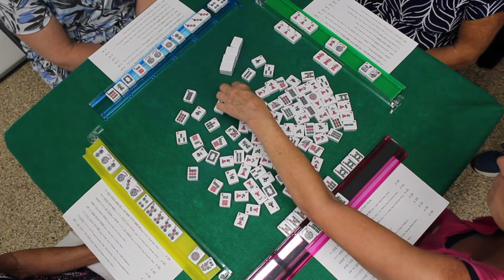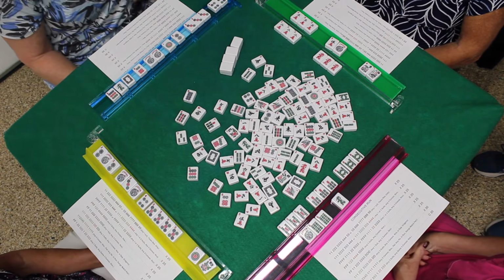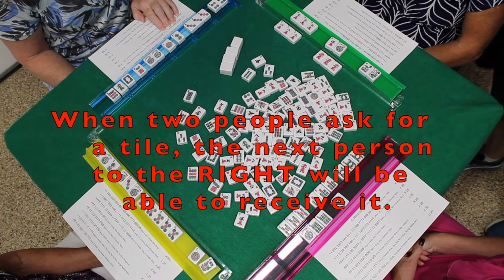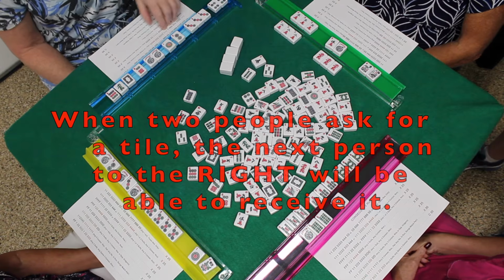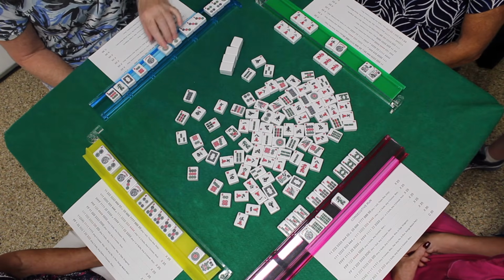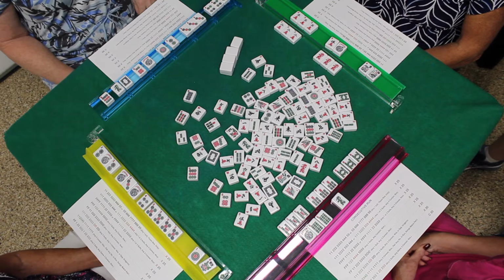How to Play American Mahjong for Beginners | Lesson 3: Sample Game Walkthrough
In this video, you will see how the game of Mahjong is played with a limited number of hands.  Starting out with just a few hands, can help you decide what to play without the confusion of working with the whole card. This game is an opened hand so that the other players can see what everyone is doing.  When first learning the game, it helps to see what others are working on, so the tiles are shown on top of the rack.  Once you have played this game a couple of times with the tiles being exposed on top, then you will find it easier to play the game with tiles racked so you're the only one seeing your tiles.
Please review any of the other lessons.

Time Stamp:
00:00 Introduction
00:09 Mix the tiles and Choose 13 tiles
00:25 Set up wall with remaining tiles
00:39 Pull one wall out to the center
00:54 Place the tiles face up on top of the rack
01:19 Start the Game
02:28 Wanting a tile that is discarded
02:58 Using a Joker
03:26 Calling for a tile, but not using the tile
04:22  The next wall to the LEFT going out to the center
05:52 Exchanging a tile for a Joker
07:23 Exchanging your own tile for a Joker
07:46 When two players want the same tile
08:27 When no one wins, A Wall Game
09:00 When a player's hand is Dead
10:07 Next lesson, going over the 2025 card

Materials Needed:
American Mahjong Set.  Paisley Bag

American Mahjong Set.   Blue Bag.

American Mahjong Set    Red Bag